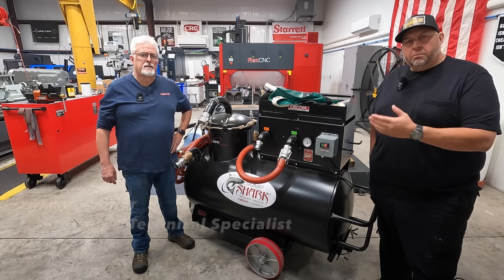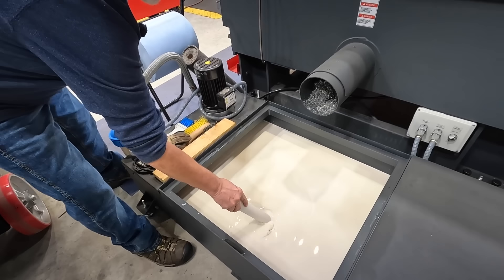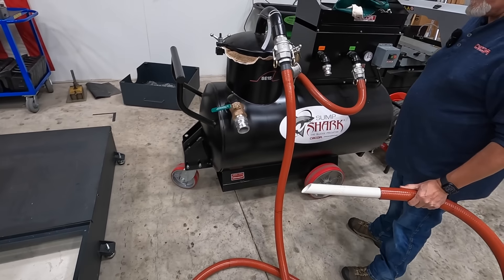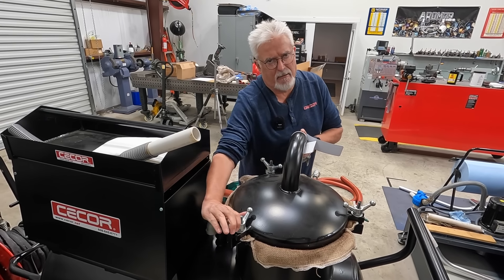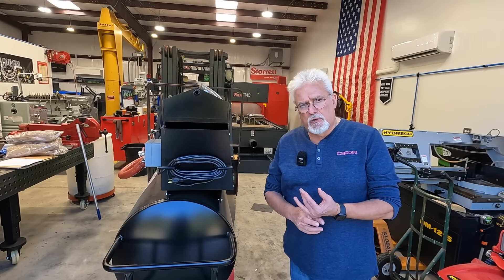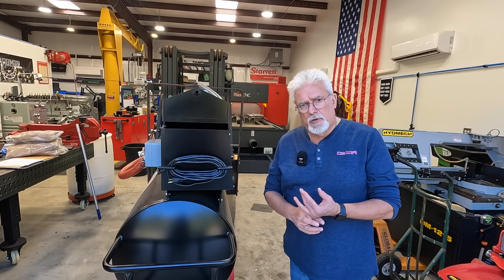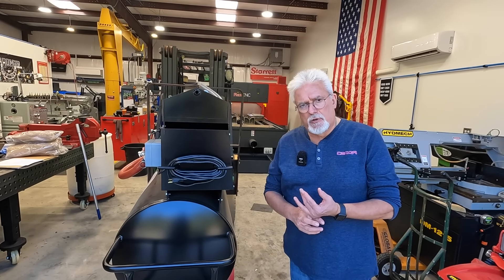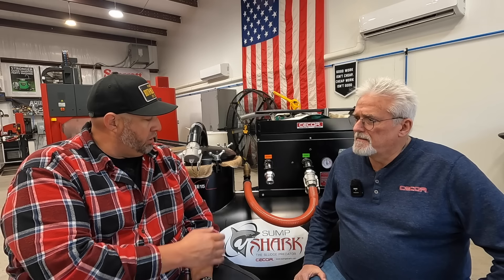Machine Sump Cleaning & Coolant Filtering Using a CECOR Sump Shark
Paul from CECOR came by the shop to give me some helpful tip and tricks on how to use their Sump Shark for cleaning out and maintaining machine coolant sumps. This coolant filtration machine makes the mundane tasks of extracting coolant, oils, sludge and chips from sumps a much easier task to handle and also serves as a filtration unit as well. Paul goes over some of the basic functions of the machine, how it works, and tips on it's use including the cleanup of the tank. It was some valuable information to learn. This machine has already been proven to be very useful in the shop and doubles as a wash down for the Flex CNC and can be used to clean up emergency spills as well.
Check out their website for more info on the CECOR Sump Shark.

Visit my second Youtube channel where you can follow our travels, camping, RVing, cooking, and bbq! @AbomAdventures